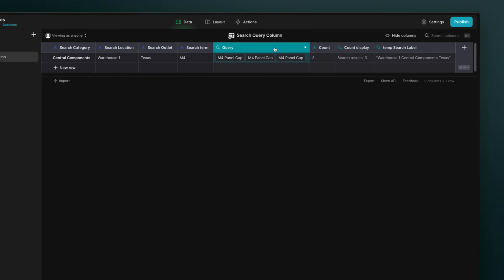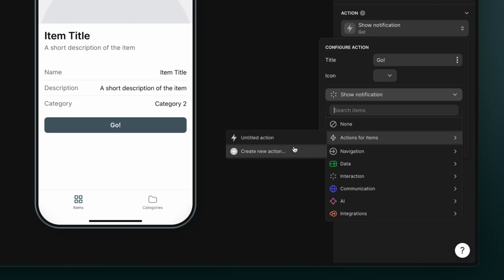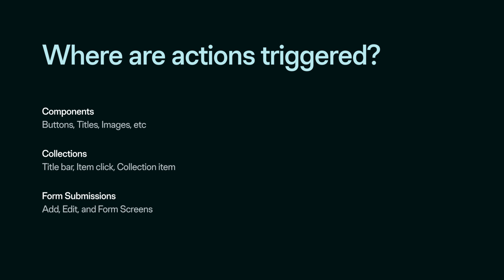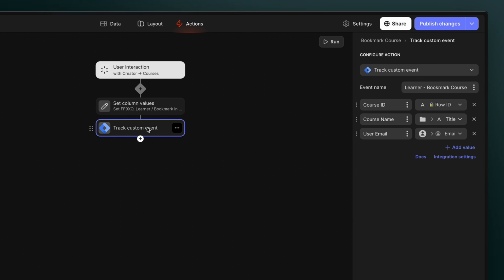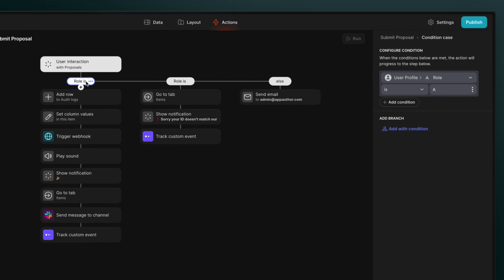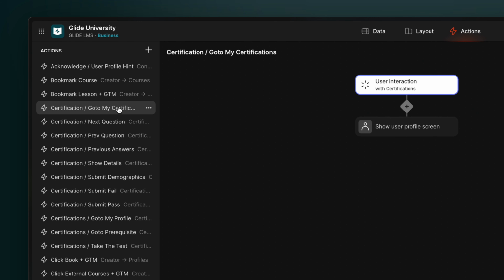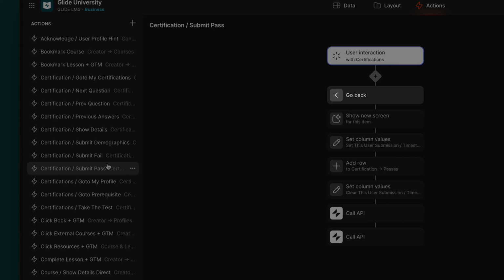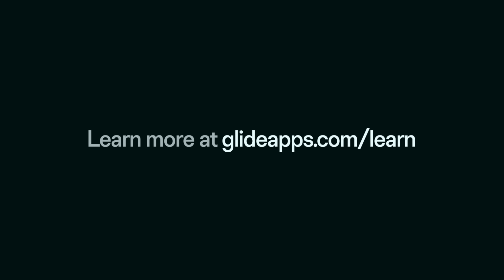Custom Actions [Glide Classic]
This video is part of Glide's Level 3 Certification Course.

0:00 Intro
1:05 Core Principles
2:09 What Can You Do With Custom Actions
4:42 Examples
6:59 Summary